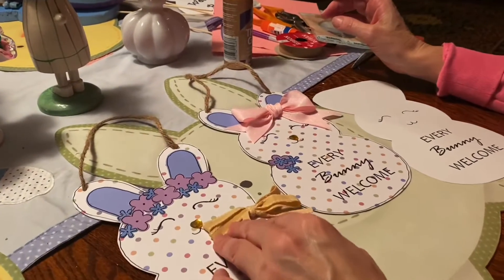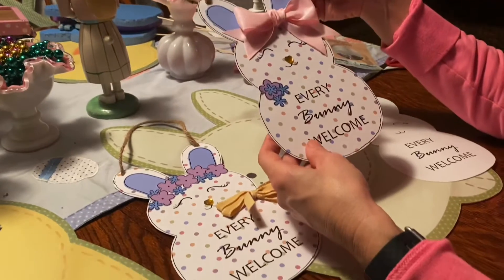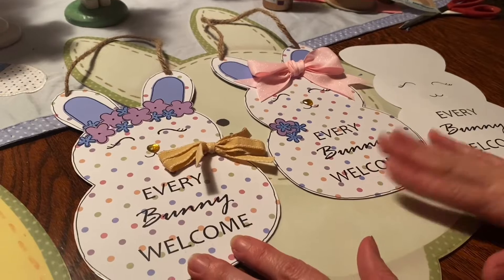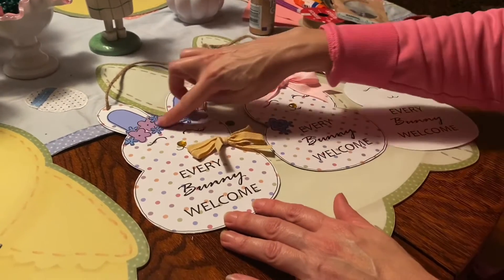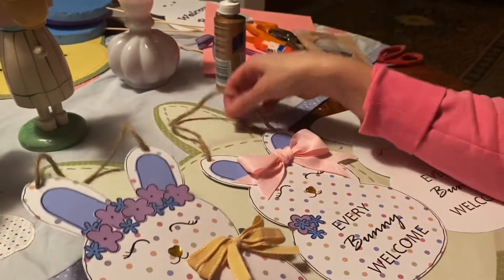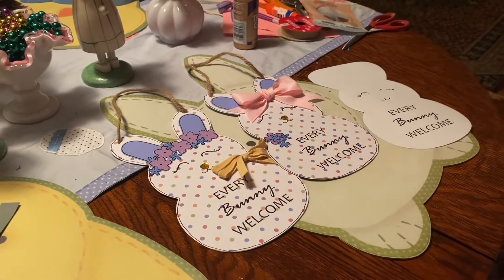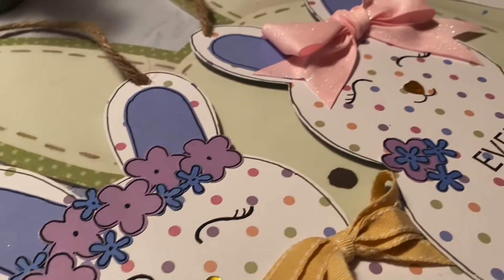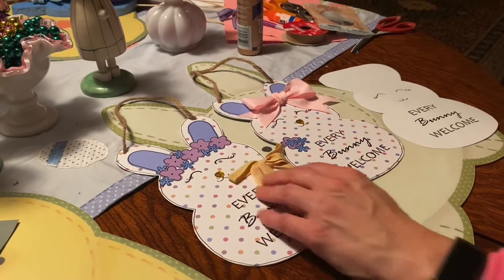Peeps Bunny Hanger Follow-up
Follow-up on Peeps bunny hanger.